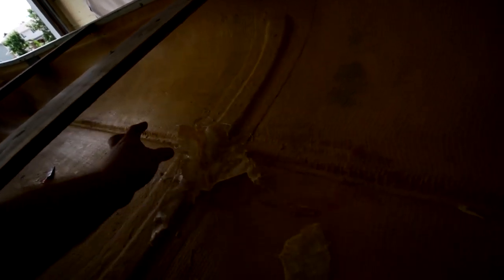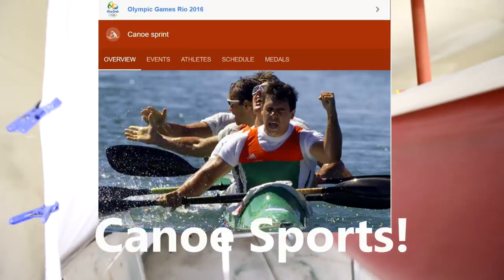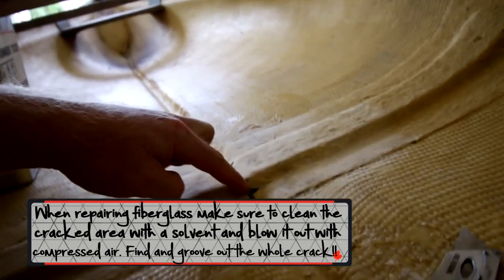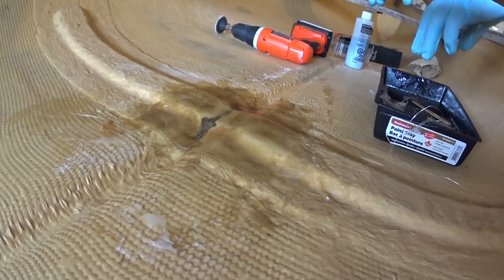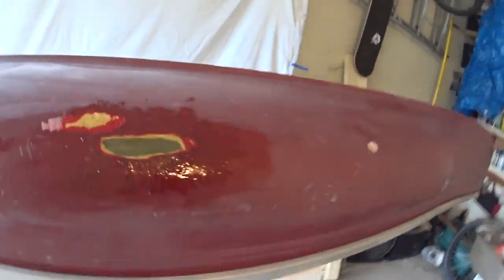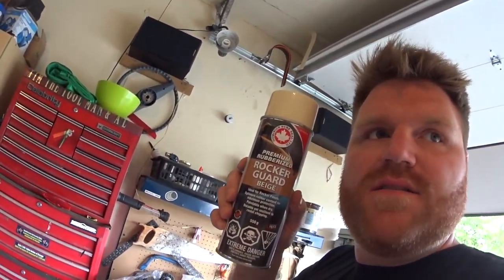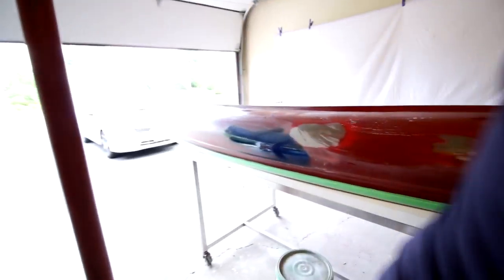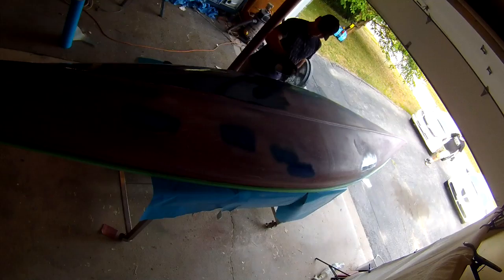How To Fix A Cracked Canoe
This is a how-to on fixing a fiber glass canoe with minor holes or cracks. We also do a quick paint job using spray paint.

This is an older canoe that has seen better days but with a few days worth of work we really made it useful again by repairing the cracks and updating the outside look.

This is Timmy Joe Reviews Anything - your source for reviews, how-to's, youtube parody's and comedy!

Music is
Silent Partner - Smiles For Miles